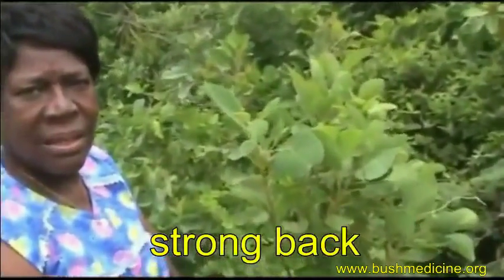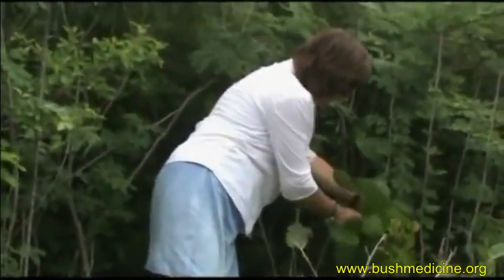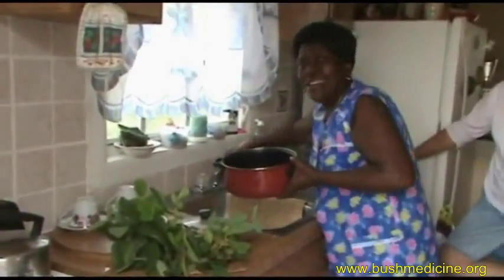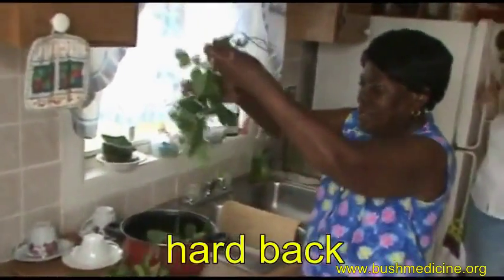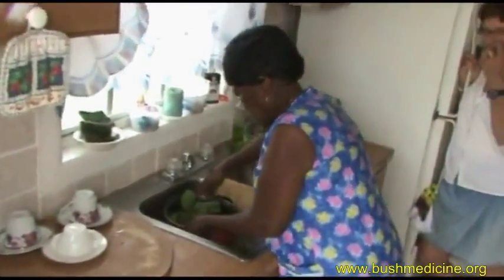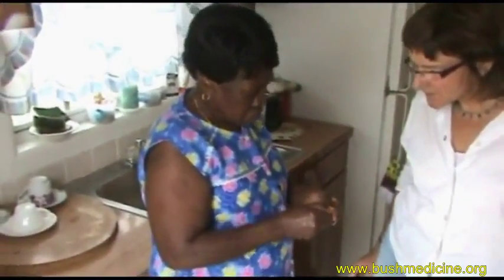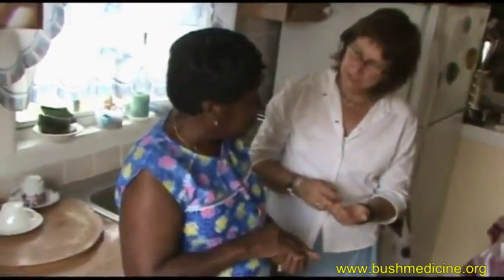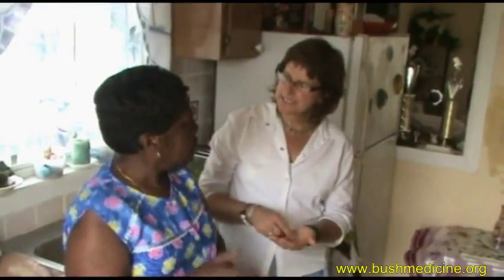Bush Medicine of the Bahamas: Susilee Anderson (gathering and preparing bush medicine for tea)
Preparing bush medicine tea in the kitchen using frogwood, hard back, and strong back with commentary about uses of other bush such as stinging ants tree (a.k.a. stinging ass tree), bonavist bean, baby bush, sage (white sage). goat bush, eye bush, spoonwood, and sailor cap (periwinkle). Portions of audio and video transcripts appear in the book "Bush Medicine of the Bahamas," This video is part of a series on Bahamian bush medicine, and is the result of a four-year research study in the Bahamas. More information may be found on the